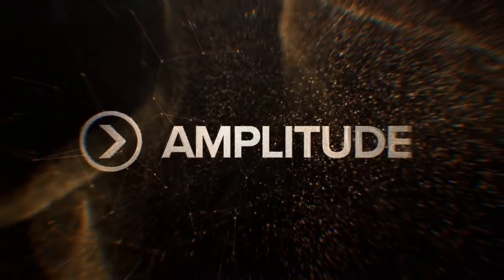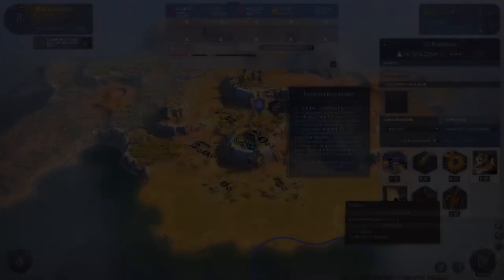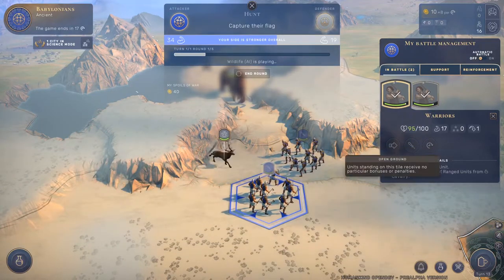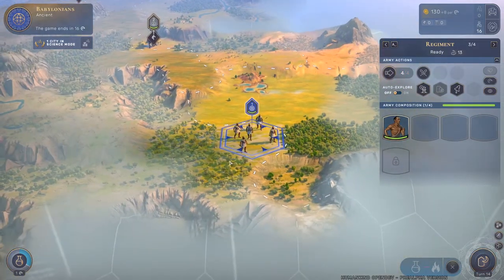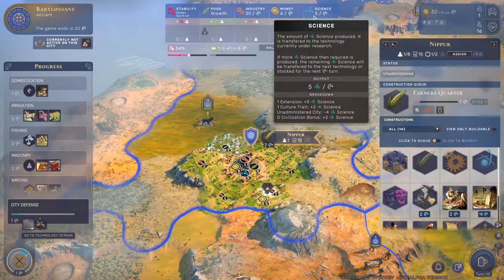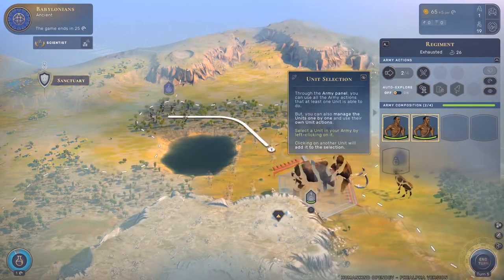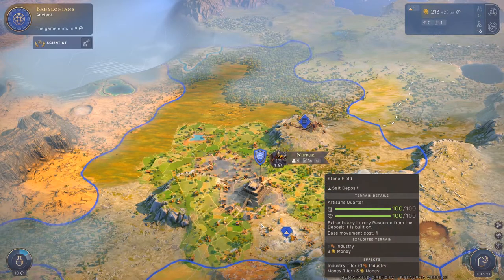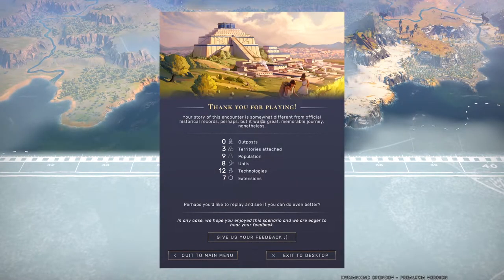Humankind Open Dev's Scenario 1: "Towers of Babylon"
Doctor Random has participated in scenario 1 of Amplitude Studios very cool Open Dev initiative for Humankind. What kind of feedback will the archaeological Doc have for the developers? Find out here!

This very short scenario features Babylon, a science focused civilization, and has you exploring a small map as part of the early game.

Please note that the game is still in pre-alpha, so any of Doc's 'hot takes' may have cooled down considerably when the game will be out!